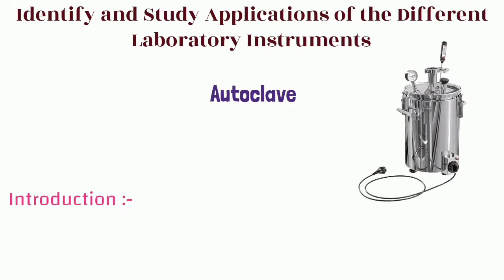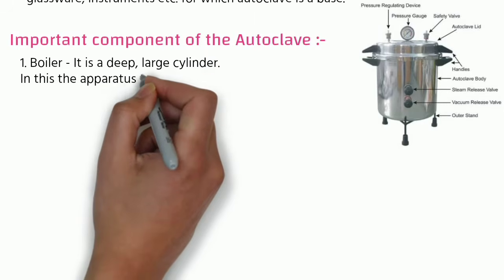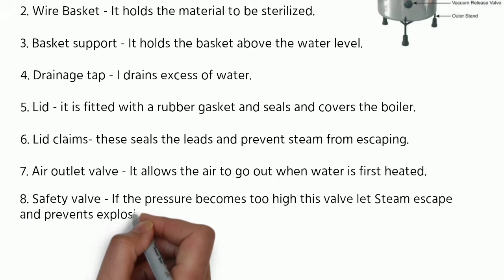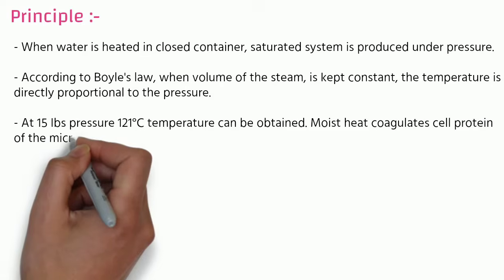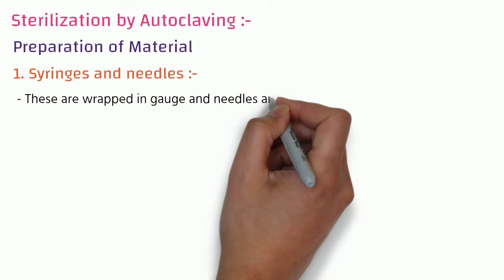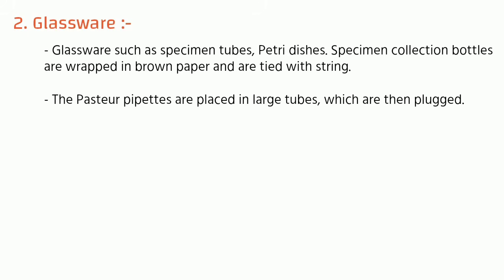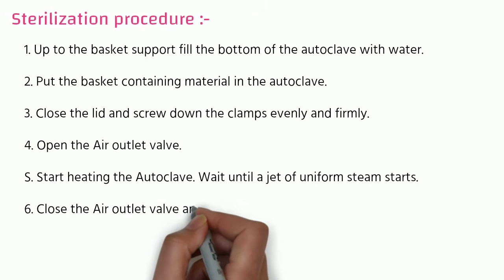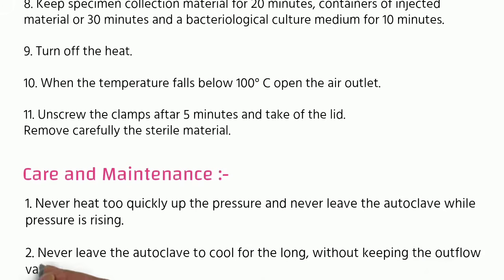Principle and Application of Autoclave | Autoclave Sterilization | MLT | DMLT | Microbiology